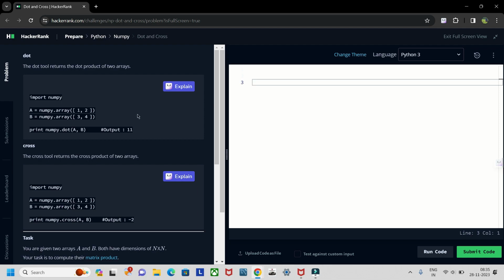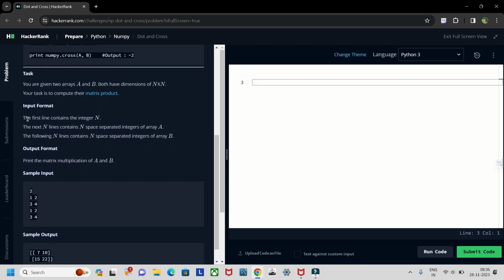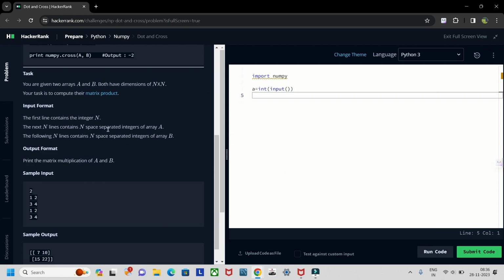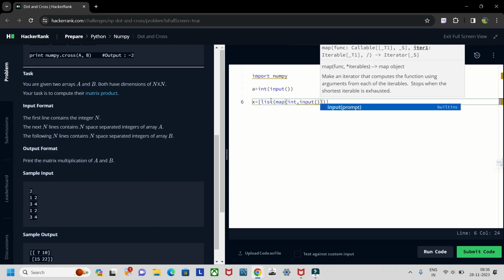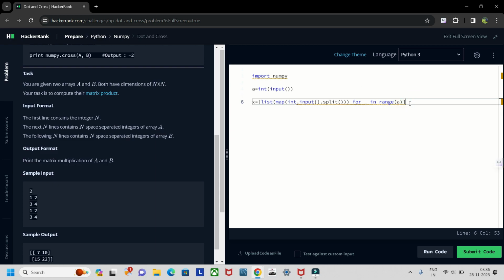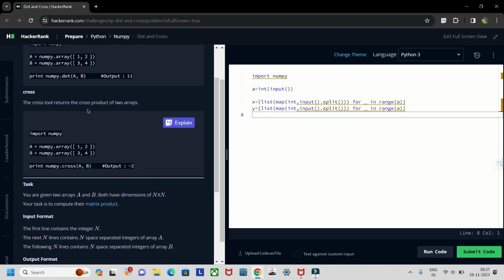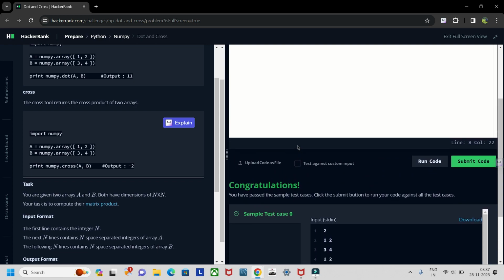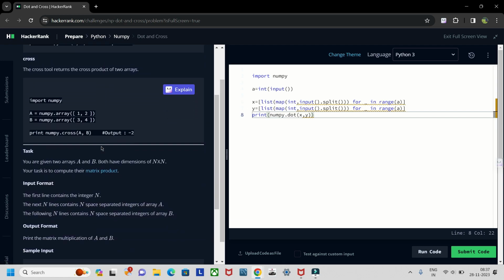Python coding Series || Hacker Rank DOT product problem